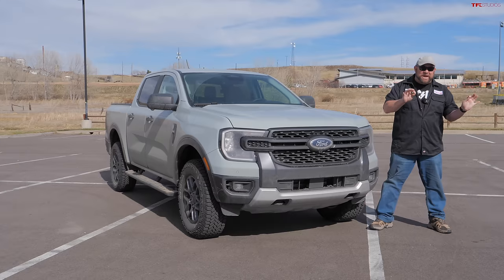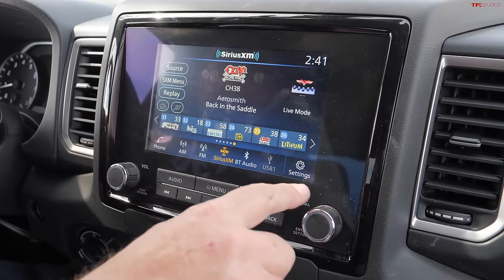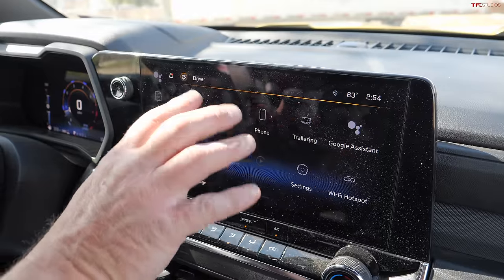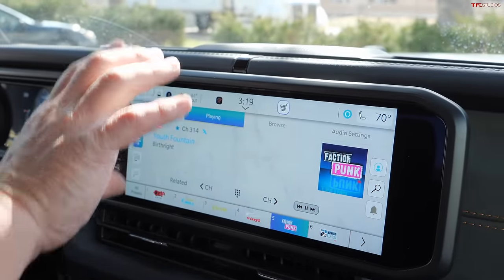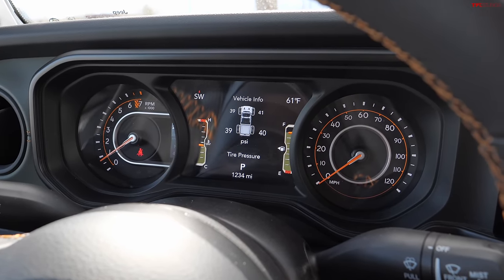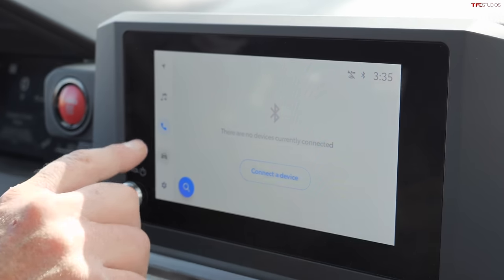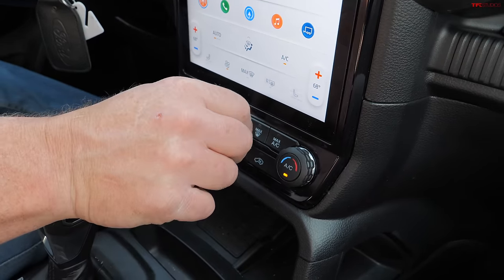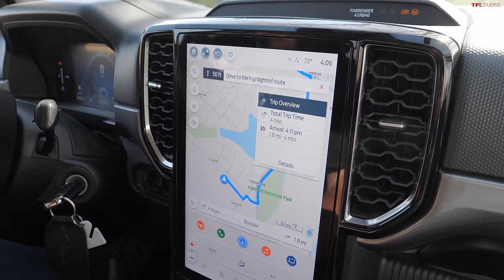Screen Wars: This New Midsize Pickup Truck Has the Best Tech!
Midsize trucks are techier than ever before, but which one has the best infotainment setup? Nathan looks at the Chevy Colorado, Ford Ranger, Nissan Frontier, Jeep Gladiator and Toyota Tacoma in this head-to-head screen test!

0:00 Intro
1:17 2024 Nissan Frontier
5:10 2023 Chevy Colorado
11:09 2024 Jeep Gladiator
17:37 2024 Toyota Tacoma
23:35 2024 Ford Ranger
30:57 Verdict